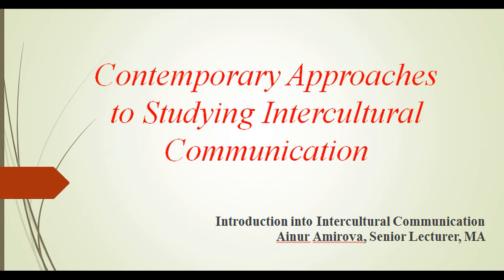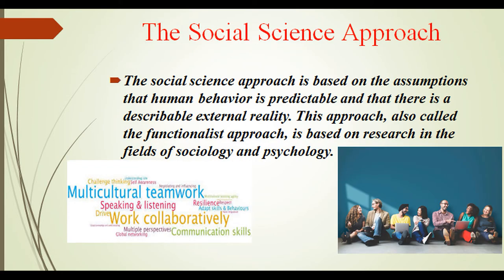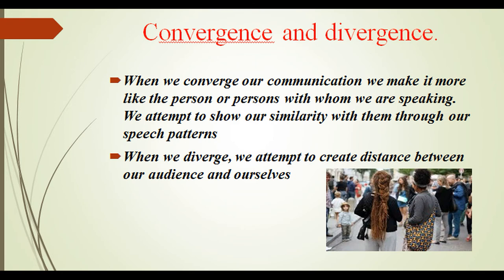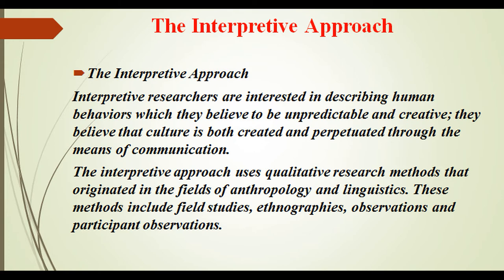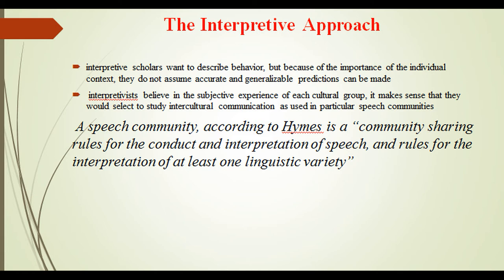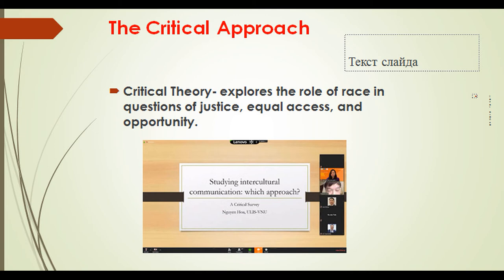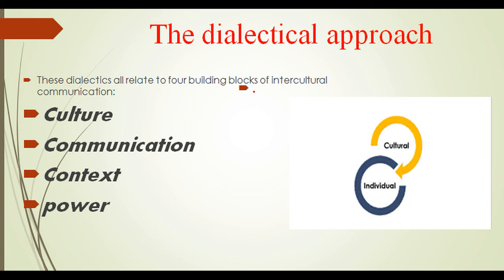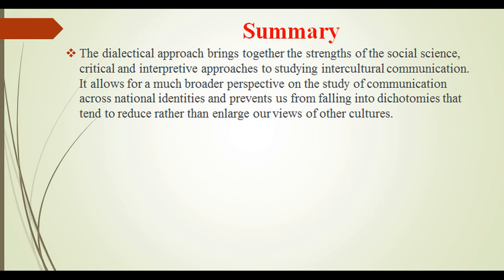Lecture 3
Амирова А.А. аға оқытушы, магистр